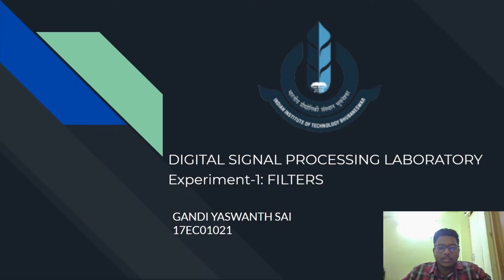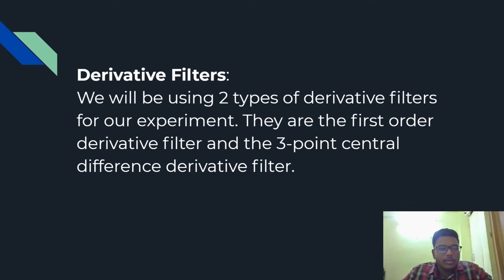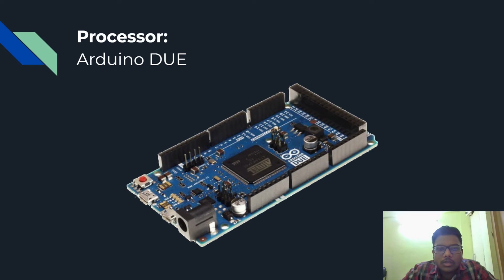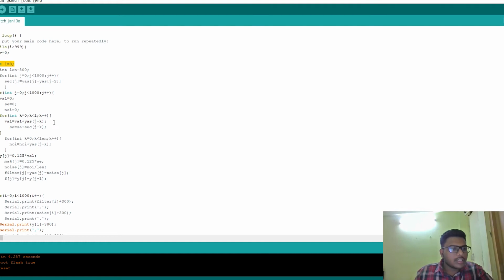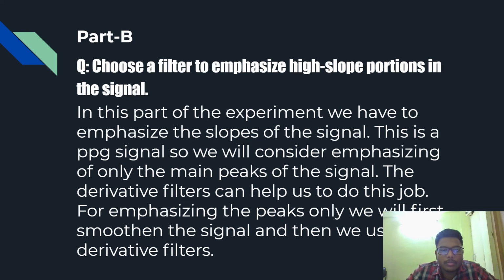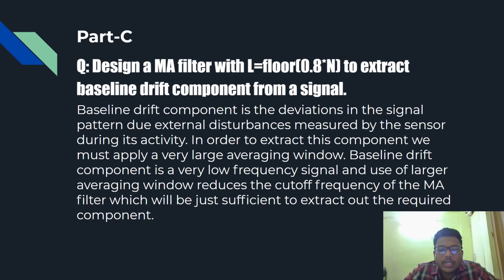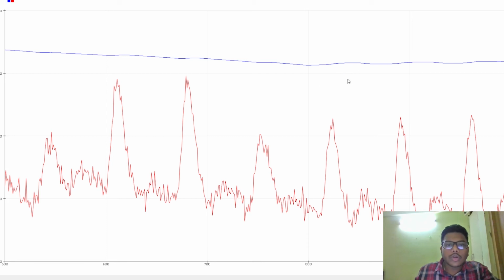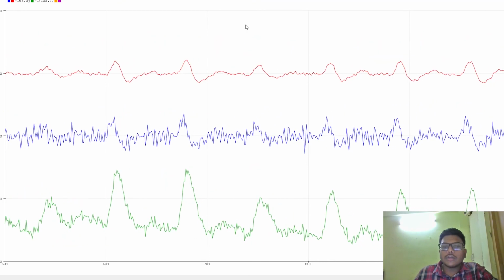17EC01021 -Lab-1 - Filters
GANDI YASWANTH SAI
Roll No: 17EC01021